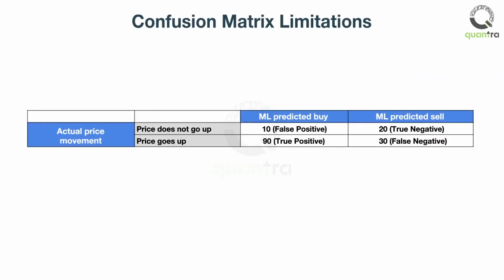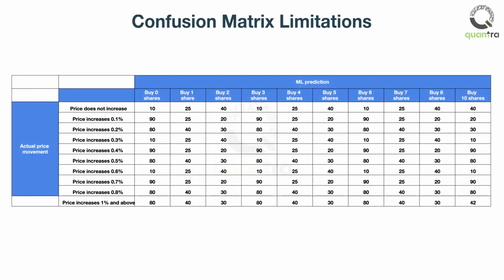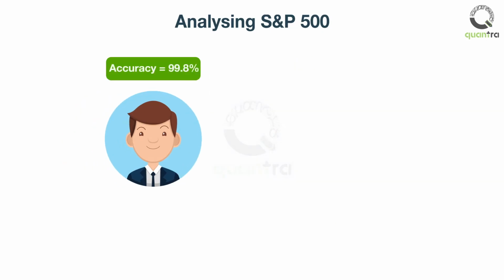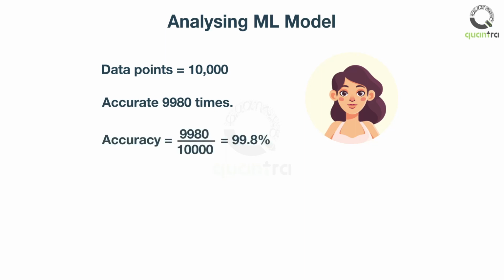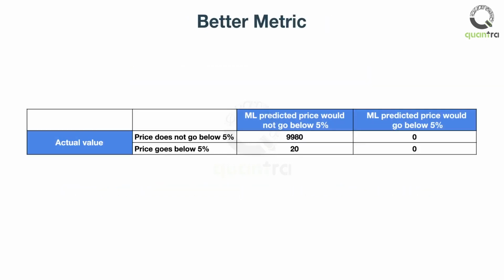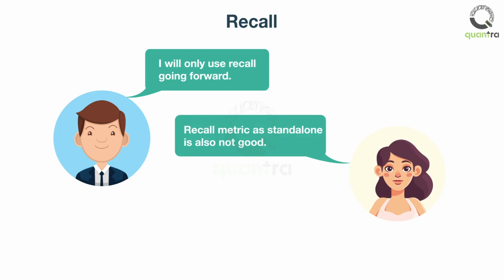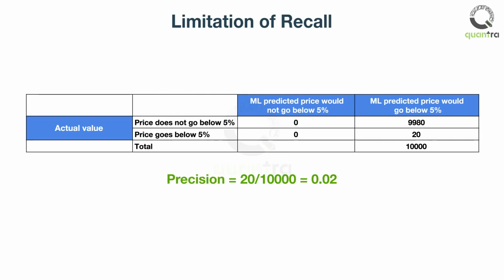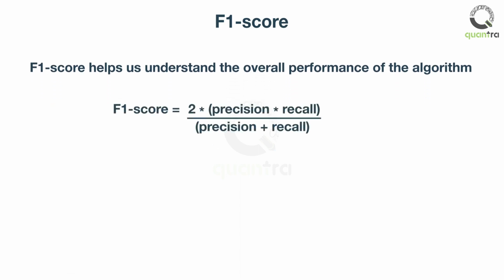Beyond Accuracy | Recall | Precision | F1 Score | Python for ML in Finance | Free Quantra Course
Welcome to this video on beyond accuracy. After completing this video, you will be able to explain the importance and calculation of recall, precision and f1 score.
In the previous video, you created a confusion matrix. But as you have more labels to classify, the confusion matrix grows.
For example, 3 labels like buy, no position, and sell, looks like this. And if your labels are the quantity of shares, which can range from 0 to 10, to buy, then it will be a 11 by 11 table. Thus, as the number of labels grows, it becomes difficult to interpret.
Let’s look at metrics beyond accuracy and confusion matrix then. Rob analysed the daily returns of the S&P 500 for the past 40 years. And created an ML algorithm that would be helpful in times of stress or market fall, such as during the outbreak of the COVID 19 pandemic. This ML model will predict when the S&P500’s daily returns will be less than -5%.
And based on the ML model prediction, it will give a signal to short, or not to short the S&P 500 futures. This ML model created by Rob showed accuracy of 99.8%. Whoa! He was on cloud 9!
But Mary, his friend and colleague, looked suspicious and took a deep dive into the data. The ML algorithm was run on 10,000 days from 1980 to 2021. The ML model was accurate 9980 times, resulting in accuracy of 99.8%. She found that the S&P500 went below 5% only 20 times. And the algorithm predicted on all days including the 20 days to not short S&P500 futures.
On all 20 days where S&P500 fell by 5%, the model was incorrect. Mary explained the problem to Rob and advised him that there is a better metric to use here. It is to check how many times the model predicted that the market will fall by 5% correctly. In the example, it is zero out of 20 instances. This is called recall metrics.
So Rob was delighted and said I will only use recall going forward. Mary had to tell Rob that recall is also not good as a standalone measure. What if the model simply predicts to sell on all days?
The recall for the market falling by 5% will be 20/20 or 100%, that is correct all the time. But you know this model is not useful. Mary said you should also check the number of times the model gave the sell signal and it turned out right. Rob realised that this value is 20 out of 10000 times, which is 0.002. This value is called precision.
Rob realised that both recall and precision are equally important. He asked Mary, Is there a way to create a performance measure that can combine both? Mary said Yes.
It is called the F1-score. You can use the F1-score to understand the overall performance of the algorithm. The F1-score is the harmonic mean of precision and recall. And its formula is as shown on screen. Rob quickly calculated the F1-score for his model. It came out to 0.004. The summary of formulas for Recall, Precision and F1-score is shown on screen.